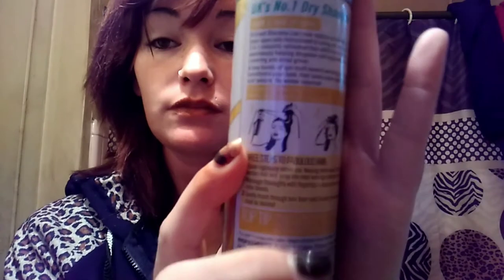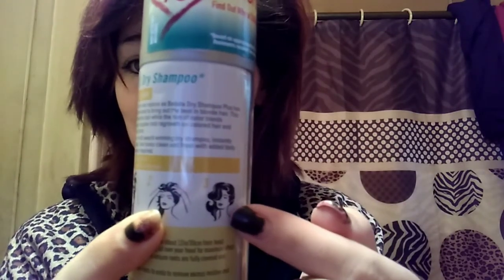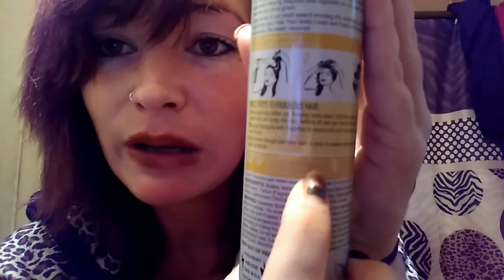Testing out Batiste Color Dry Hair Shampoo! TDF🤣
Heeey lovees and babes 💗

Hope you enjoyed this Review! It's so fun and easy!
You can find it at Walgreens where I got mine and most likely Wal-Mart..

THANK'S for all the looveee && Support 💜😘